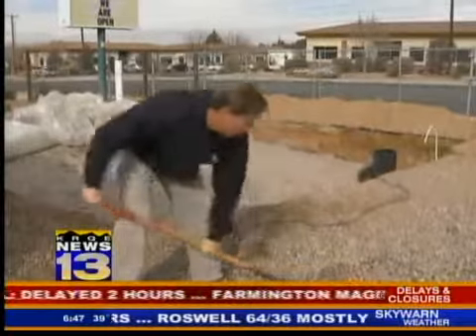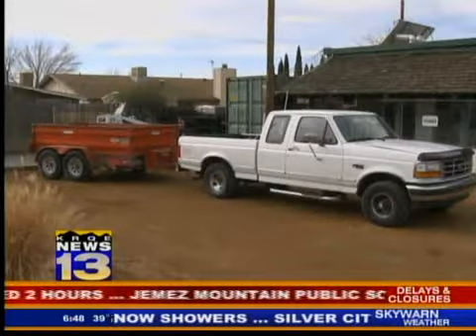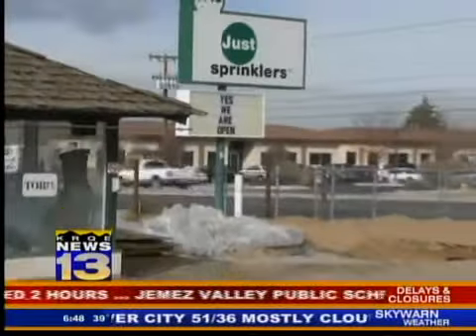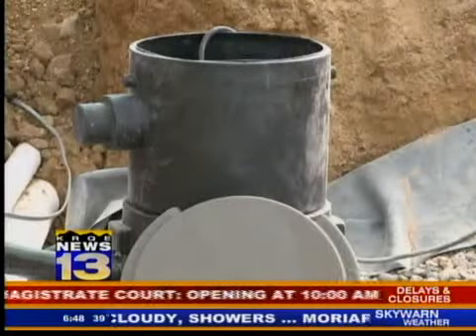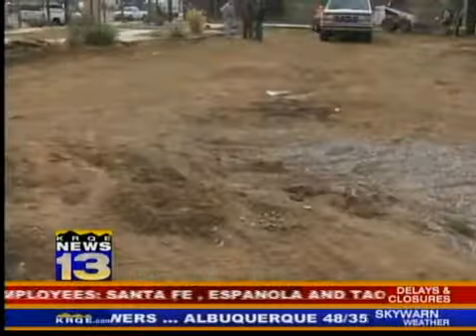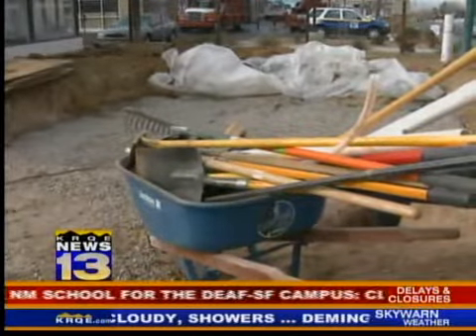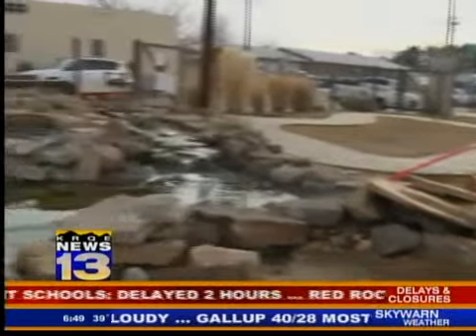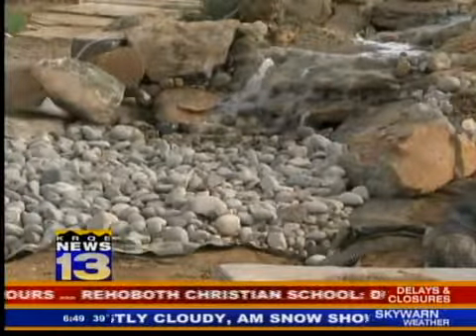This year's harvest: Rain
Most New Mexicans have a handle on how valuable water is, but one Albuquerque business is tearing up its property to make a point about water recycling.